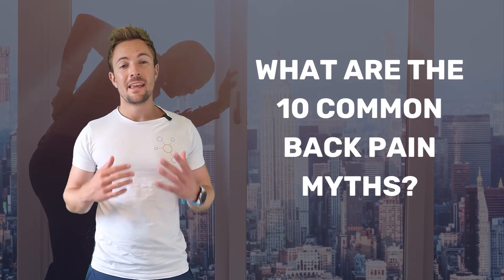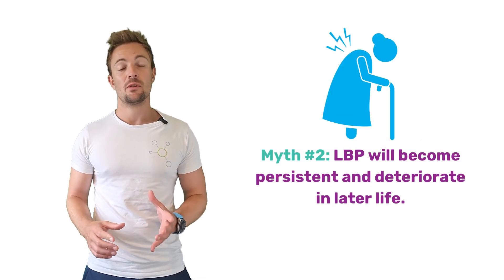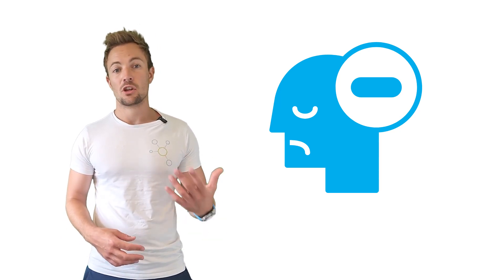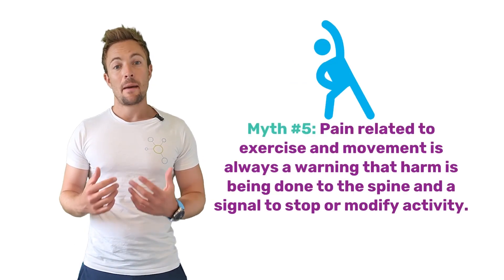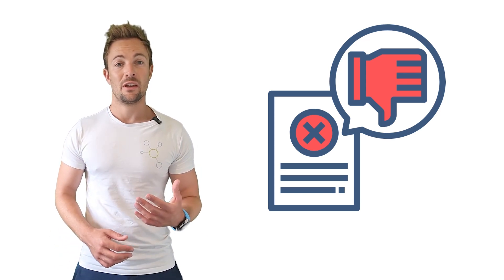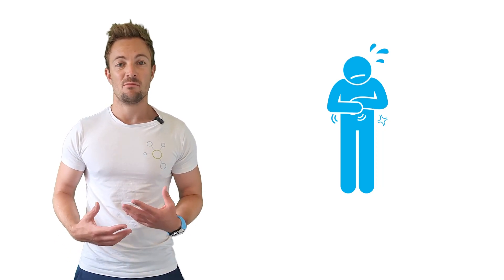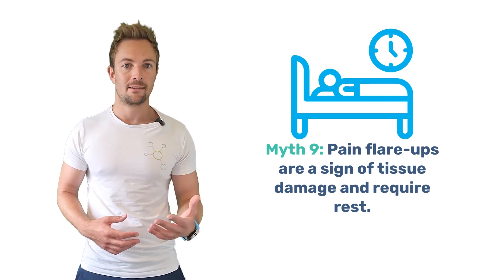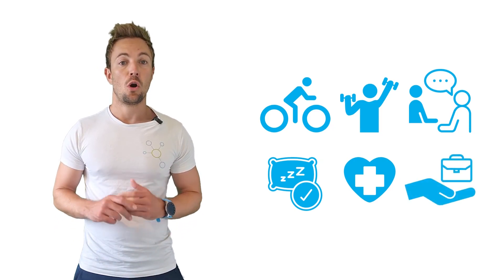What are the 10 common back pain myths?